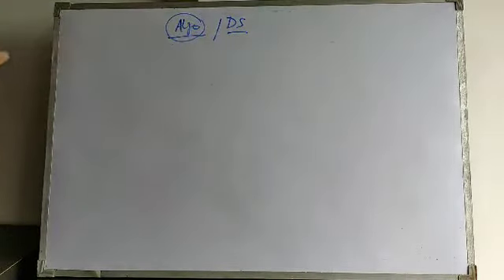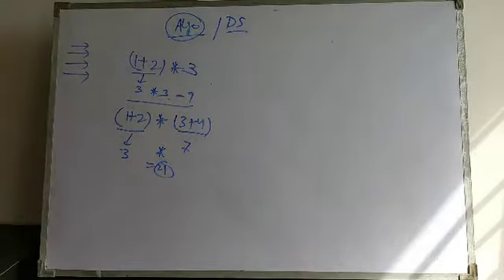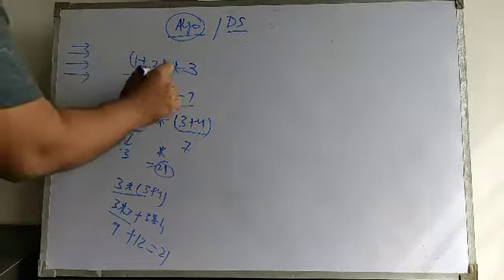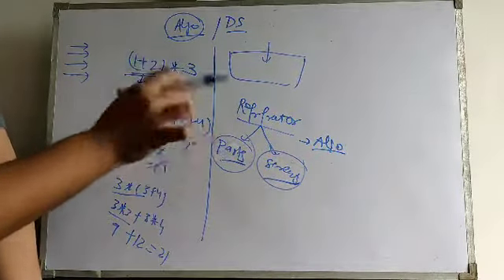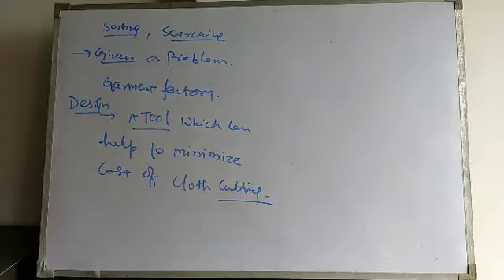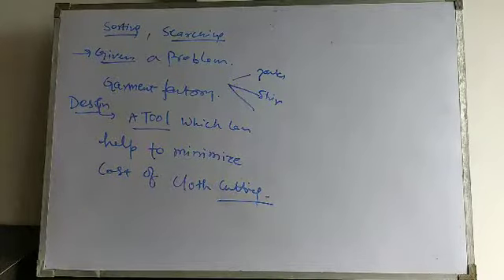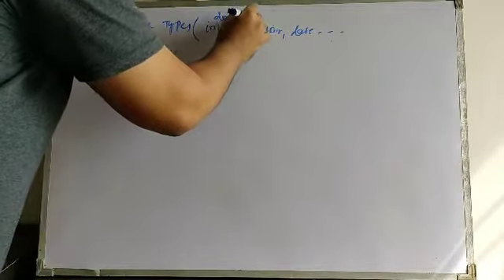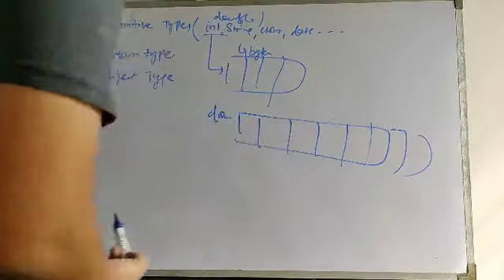Algorithm and Data structure basics